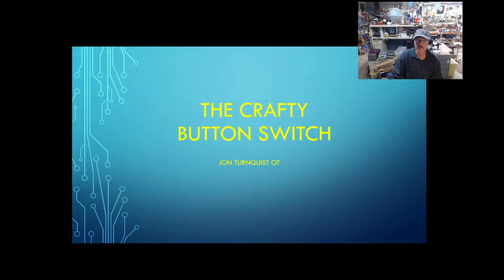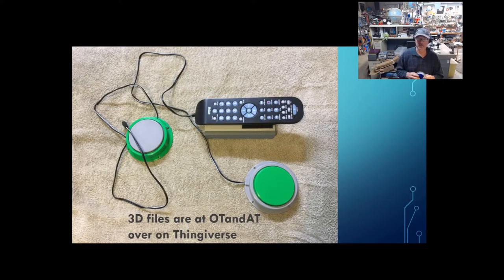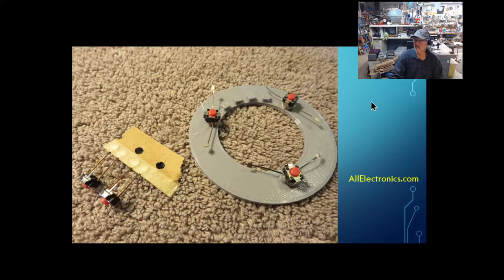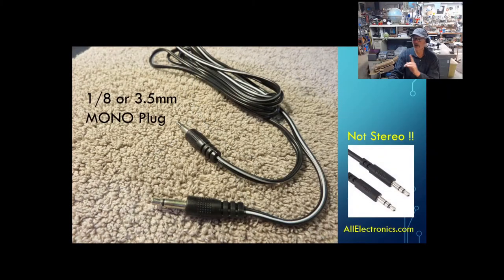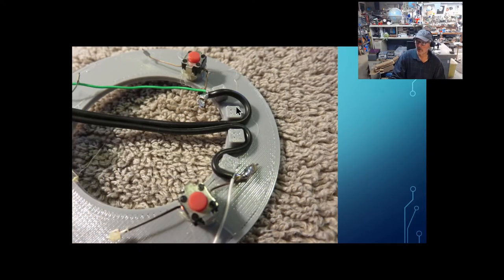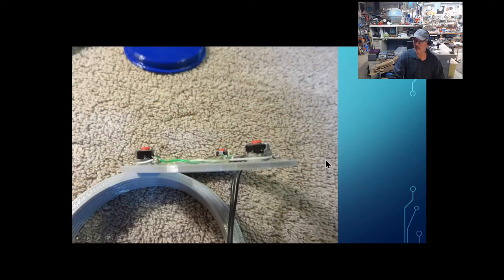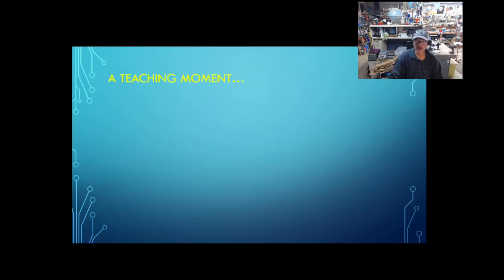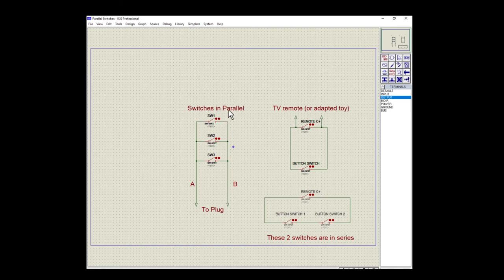The Crafty Button Switch: a 3D printed DIY adaptive switch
This is an instructional video so anyone can make their own low-cost 3D printed adaptive switches. 3D print files are on Thingiverse at OTandAT.